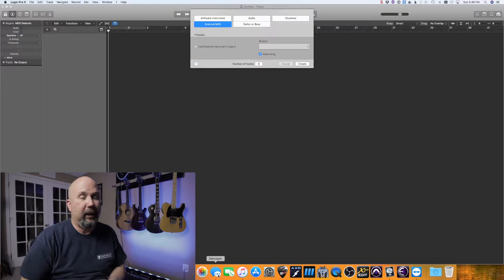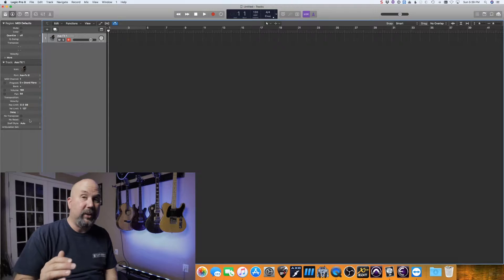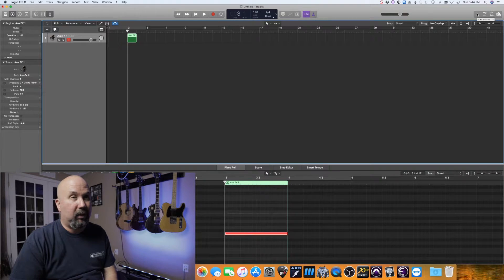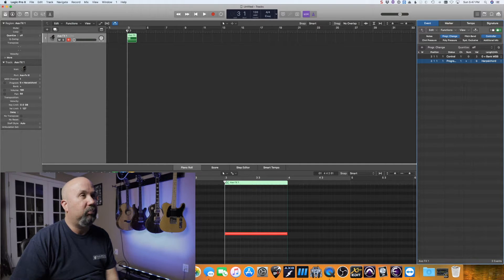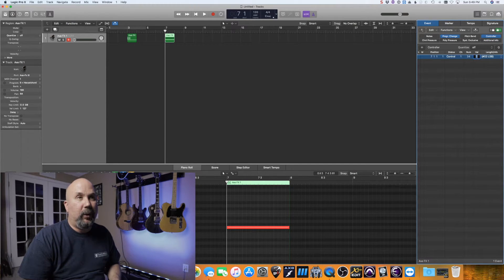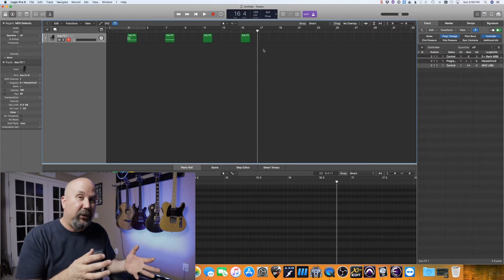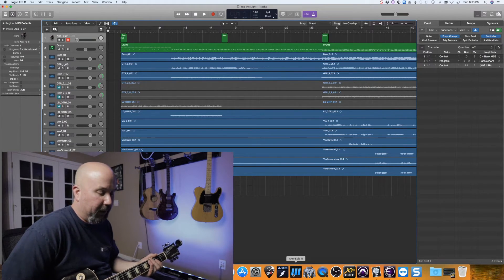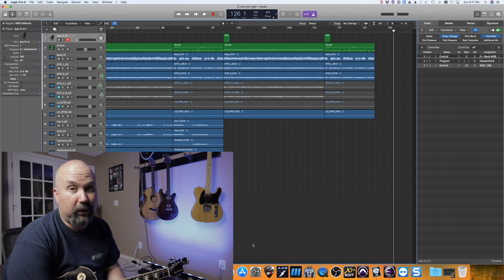Automate Axe Fx III Patches and Scenes Using MIDI with Logic Pro! "DO IT LIVE" Edition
Previously I made a video (poor quality but it's there nonetheless) on changing presets and scenes using MIDI in Pro Tools. I've recently started using Logic Pro more frequently and wanted to cover the same topic. I do find it much more streamlined and organized in Logic but it could be the clean, dark interface and cool graphics hahaha. Who Knows? Either way, there are options and I am giving you another one.

Studio Gear (Amazon Links):

Behringer X32 Rack Mixer

Behringer X32mCompact

Behringer P-16m Personal Mixer (For IEM)

Roland TD-25KV Electronic Drum Set

Blackmagic Design Web Presenter

Presonus Faderport

D'Addario EXL 10-46

Camera:

Canon EOS M50

Canon EF-M 11-22mm Lens